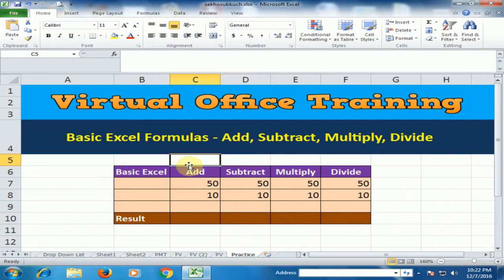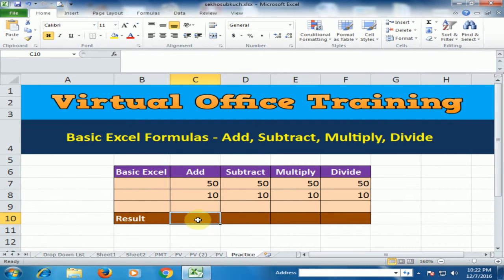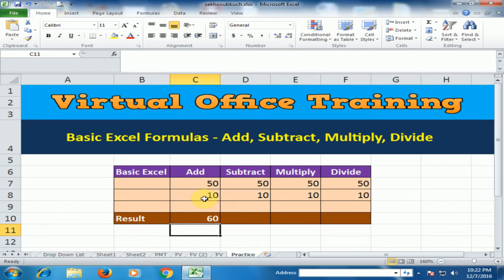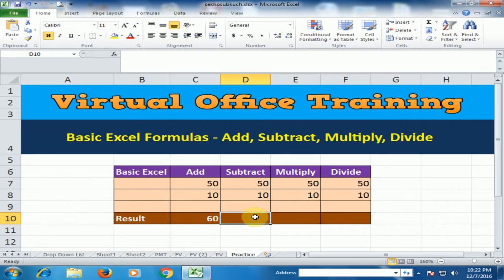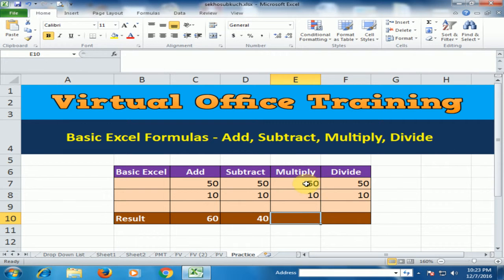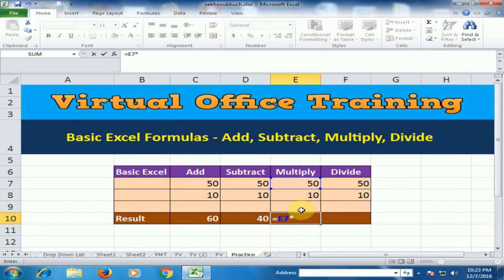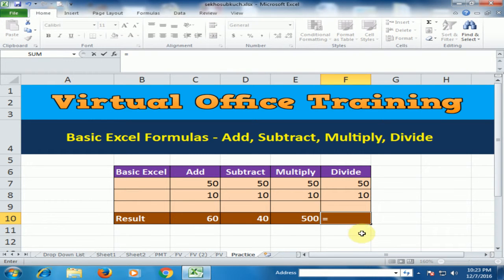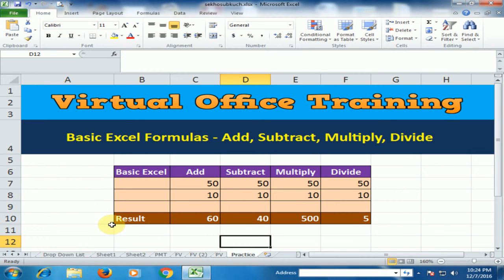Excel Tips (Basic Excel Formulas Add, Subtract, Multiply, Divide) [English]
Excel Tips (Transpose Data Row to Column in Excel)
Excel tips (Create a Hyperlink in Excel)
Excel Tips (Create a chart in Excel)
Excel Tips (Convert Text into Columns in Excel)
Excel Tips (Quickly Insert Formula in Excel)
Excel Tips (How to Calculate Running Total in Excel)
Excel Tips (How to Create PO / Purchase Order in Excel)
Excel Tips (Top 10 Excel Shortcuts (You Might Be Don't Know))
Excel Tips (How to Create Hyperlink in Excel)
Excel Tips (How to Create Drop Down List and Dependent Drop Down List in Excel)
Excel Tips (How to use PV (Present Value Function) in Excel)
Excel Tips (How to use FV (Future Value Function Part2) in Excel)
Excel Tips (How to use FV (Future Value Function Part1) in Excel)
Excel Tips (How to Use PMT Function in Excel)
Excel Tips (How to Use Advanced Filter in Excel)
Excel Tips (How to Create Pivot Chart in Excel)
Excel Tips (How to create Pivot Table in Excel)
Excel Tips (TOP 5 Quick Excel Tips and Tricks (You Might Be Don't Know))
Excel Tips (Top 10 Excel Tips and Tricks (You Might Be Don't Know))
Excel Tips (How to Create Check Register in Excel)
Excel Tips (How to Create INVOICE in Excel)
Excel Tips (VLOOKUP WITH MATCH in Microsoft Excel [Part 4])
Excel Tips (VLOOKUP WITH MATCH in Microsoft Excel [Part 3])
Excel Tips (VLOOKUP WITH COLUMNS in Microsoft Excel [Part 2])
Excel Tips (Simple VLOOKUP Function in Microsoft Excel [Part 1])
Excel Tips (How to use SUMIFS Function in Microsoft Excel)
Excel Tips (How to use COUNTIFS Function in Microsoft Excel)
Excel Tips (How to Use COUNT, COUNTA, COUNTBLANK in Microsoft Excel)
Excel Tips (Create INVENTORY SYSTEM in Microsoft Excel (Using Vlookup and Sumif) in Excel)
Excel Tips (Join Columns with & in Microsoft Excel)
Excel Tips (How to Change Case of Text (Upper, Lower and Proper Case) in Microsoft Excel)
Excel Tips (How to Create SPARKLINES in Microsoft Excel)
Excel Tips (How to Create SO (Sales Order) in Microsoft Excel)
Excel Tips (How to Create PO (Purchase Order) in Microsoft Excel)
Excel Tips (How to Create Balance Sheet in Microsoft Excel)
Excel Tips (How to Create Income Statement / Profit and Loss Account in Microsoft Excel)
Excel Tips (Marksheet (Use of Sort and Filter) in Microsoft Excel)
Excel Tips (How to Use Text To Columns in Microsoft Excel)
Excel Tips (Attendance Sheet (Use of Countif Function in Microsoft Excel))
Excel Tips (Attendance Sheet (Use of Conditional Formatting) in Microsoft Excel))
Excel Tips (Attendance Sheet (Alignment Techniques in Microsoft Excel))
Excel Tips (How to Use Freeze Panes in Microsoft Excel)
Excel Tips (How to Transpose Data From Rows to Columns in Microsoft Excel)
Excel Tips (How to Insert Quick Formula in Microsoft Excel)
Excel Tips (How to Create Payroll System / Salary Sheet in Microsoft Excel)
Excel Tips (How to use SUMPRODUCT in Microsoft Excel)
Excel Tips (How to Create Marksheet with Calculation in Microsoft Excel)
Excel Tips (How to Create Pie Chart in Microsoft Excel)
Excel Tips (How to Create Invoice in Microsoft Excel)
Excel Tips (Difference Between COUNT & COUNTIF in Excel)
Excel Tips (Difference Between SUM and SUMIF in MS Excel)
Excel Tips (How to Make a Home Budget in Excel)
Excel Tips (How to use Column Charts in Excel)
Excel Tips (How to Use Line Charts in Excel)
Excel Tips (How to use Built in Functions in Excel)
Excel Tips (How to Use VLOOKUP Function in Excel)
Excel Tips (How to Use Data Filter in Excel)